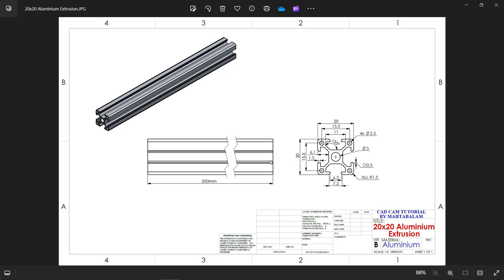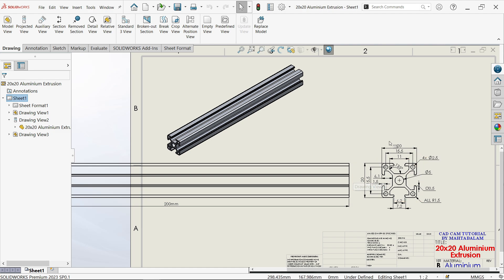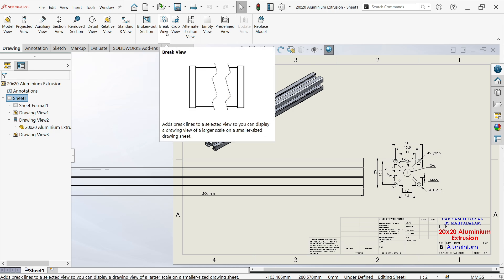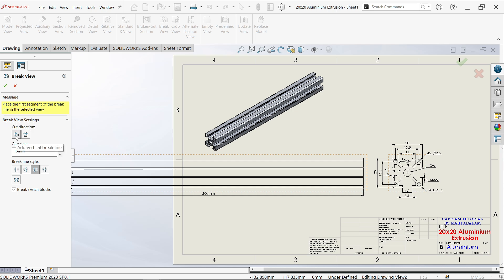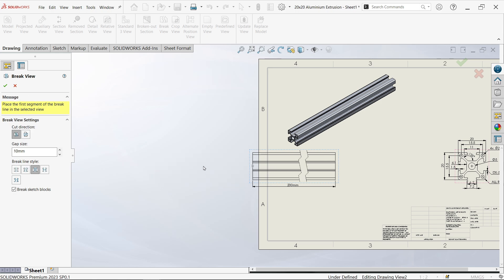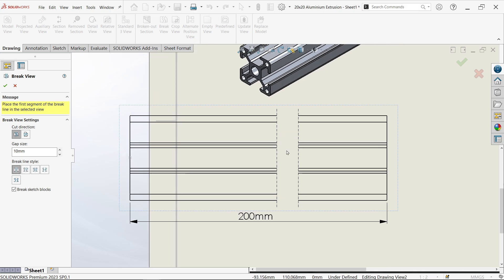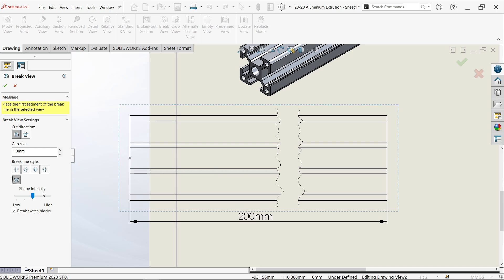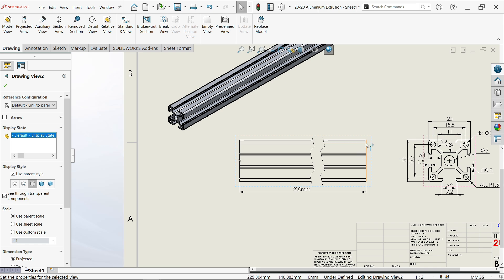SolidWorks Drawing Break View